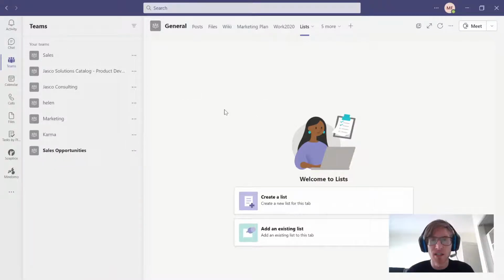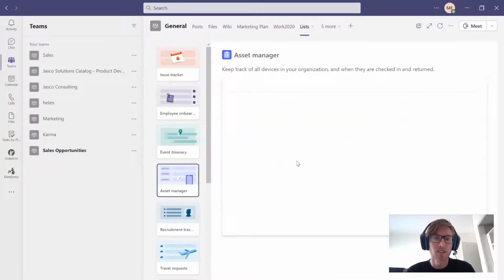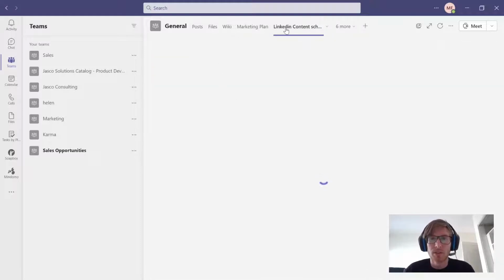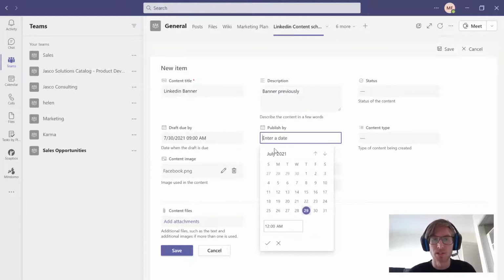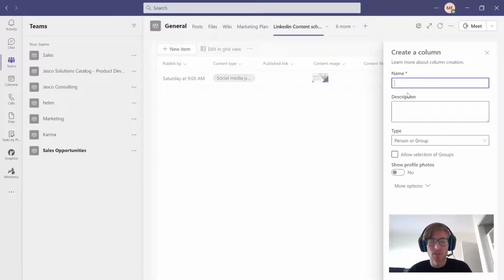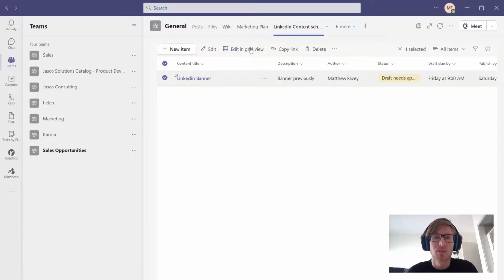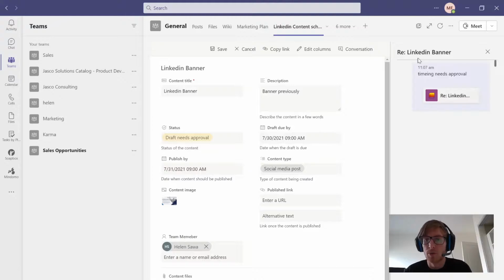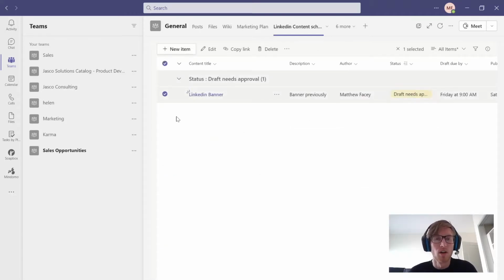Microsoft Teams Lists Tutorial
Get your organisation on the same page with Microsoft Lists. Having accountability for actions and the ability to priorities tasks ensures maximum efficiency within the workforce.